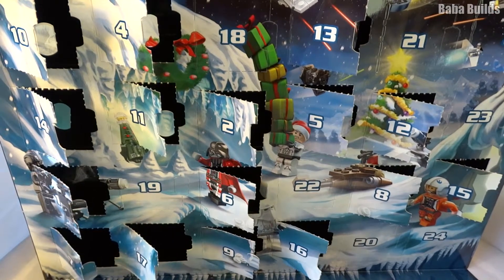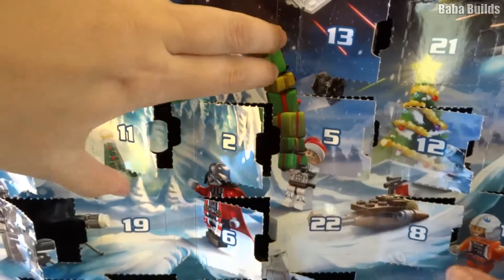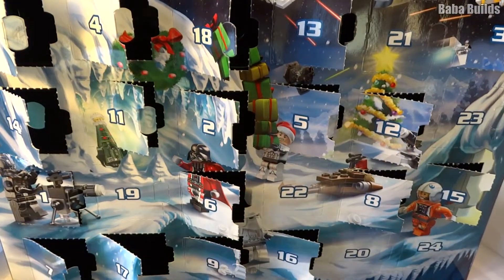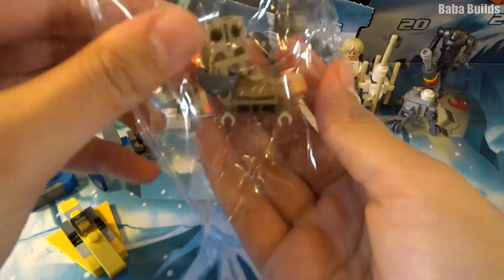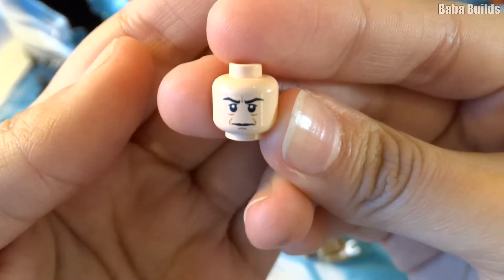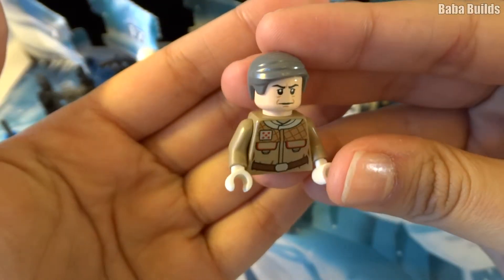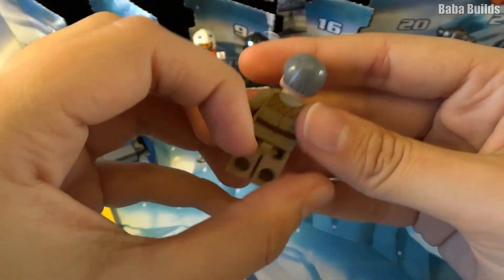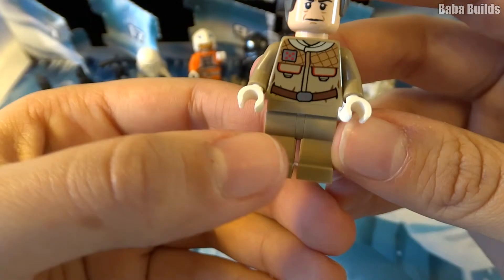Lego Star Wars Advent Calendar 18 Dec 2014 (75056)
Baba Builds & Reviews Lego Star Wars Advent Calendar 2014 December 18th / Door 18
Price: £20/$30/€30
Age: 6-14